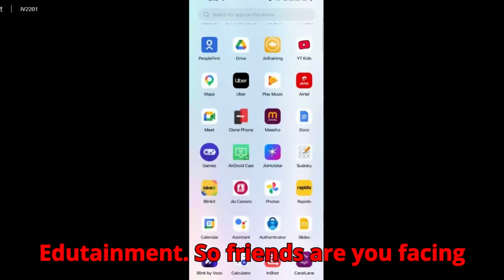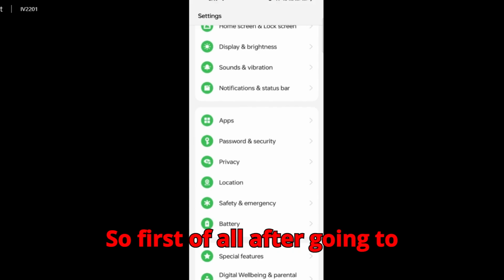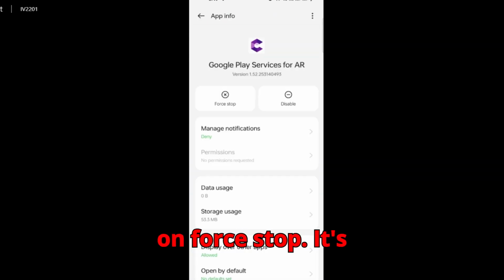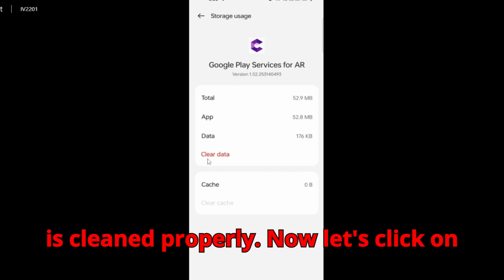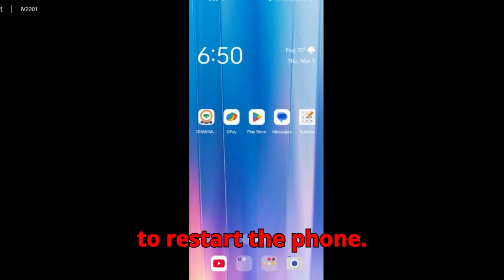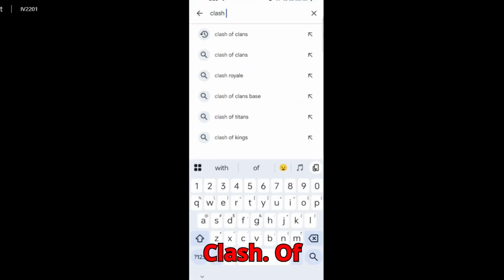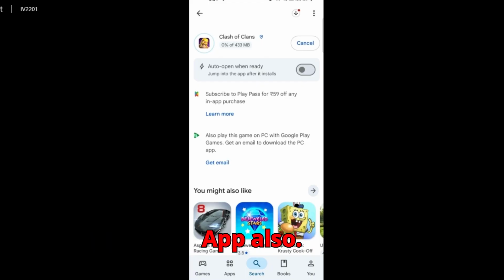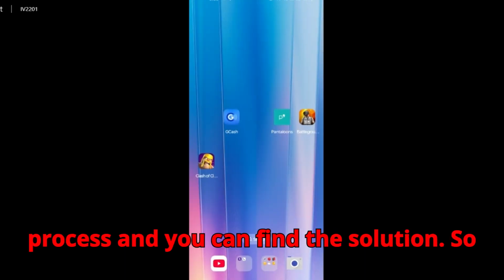How to Fix Unable to Install Clash of Clans | Play Store Error Fix (2026)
Step 1: Check Internet

Make sure Wi-Fi or mobile data is stable. Try switching the network.

Restarting your Android device can fix temporary Play Store glitches.

Step 3: Check Storage Space

Go to Settings → Storage and make sure you have at least 2–3 GB free space.

Step 4: Clear Play Store Cache

Open Settings

Tap Apps → Google Play Store

Tap Storage

Step 5: Clear Play Services Cache

Go to Settings → Apps

Tap Google Play Services

Tap Storage → Clear Cache

Step 6: Update the Play Store

Open Google Play Store → Profile → Settings → About → Update Play Store.

Step 7: Remove & Add Google Account

Go to Settings → Accounts → Google

Remove your account

Restart phone and add it again.

Step 8: Try Installing Again

Open Google Play Store → Search Clash of Clans → Install.

✅ Quick Tip: If you see “Unable to install app” or error code (DF-DFERH-01), clearing Play Store + Play Services cache usually fixes it.

Main Keywords

clash of clans not installing

unable to install clash of clans

clash of clans install error

clash of clans download problem

clash of clans play store error

Play Store Related Keywords

google play store unable to install app

play store error while installing apps

play store can't install apps

play store download pending fix

play store install failed fix

Android Fix Keywords

clash of clans not installing on android

how to fix clash of clans install error

clash of clans install failed solution

fix clash of clans download problem

android unable to install apps fix

Long-tail Search Keywords

how to fix unable to install clash of clans play store error

clash of clans not installing from play store android fix

play store error while downloading clash of clans

clash of clans installation problem solution